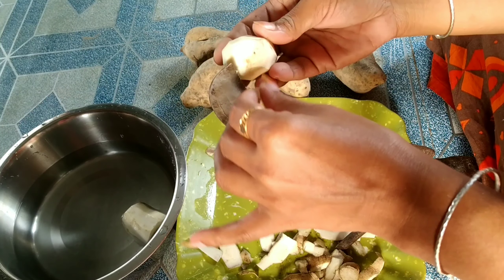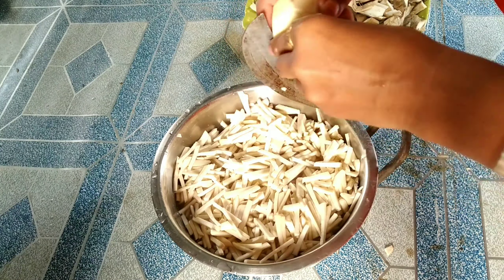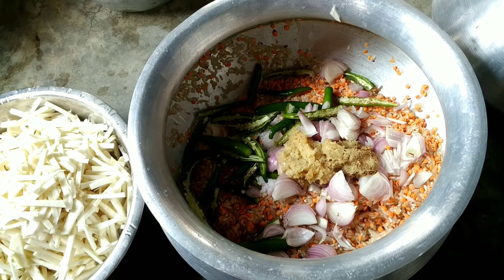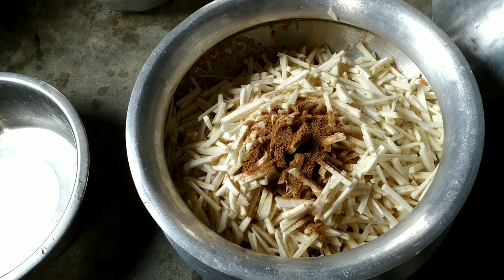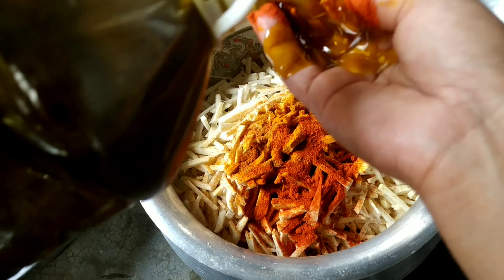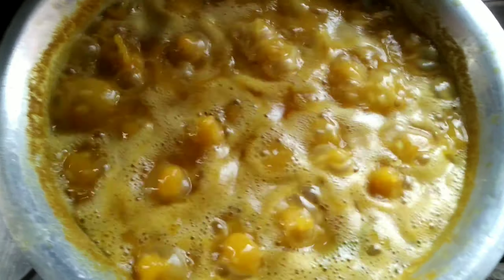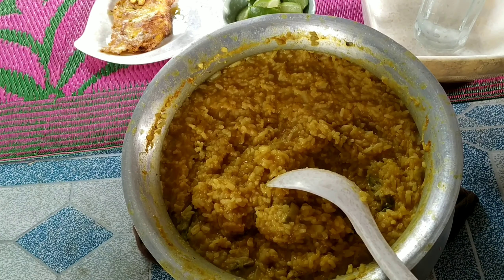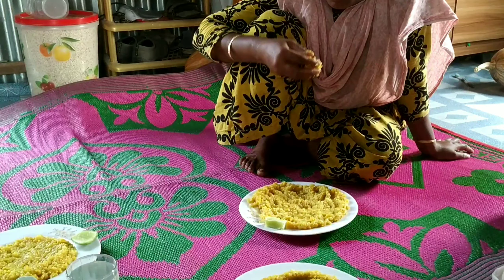মিষ্টি আলুর খিচুড়ি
আমার  বাগানের  মিষ্টি  আলু  দিয়ে  সকালের  নাস্তা তৈরি করলাম